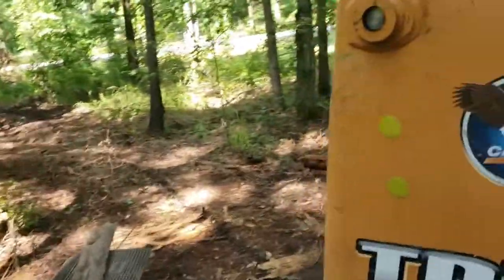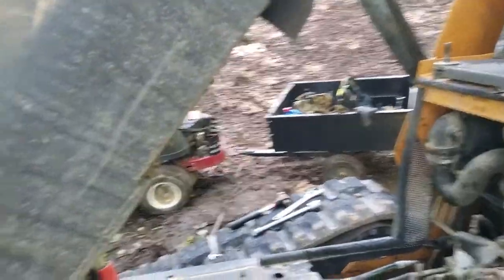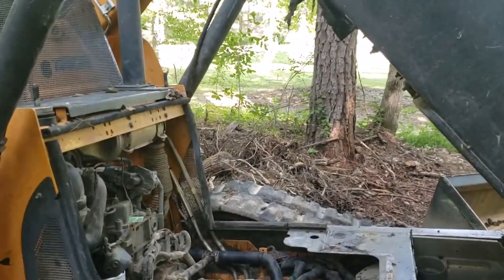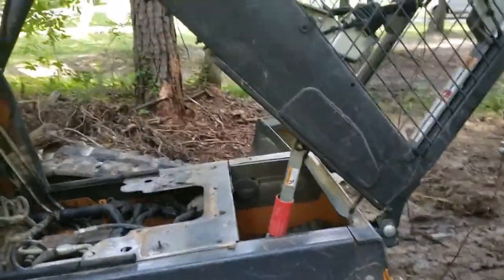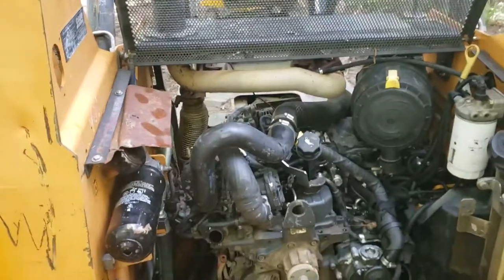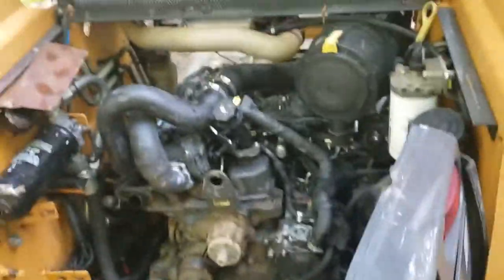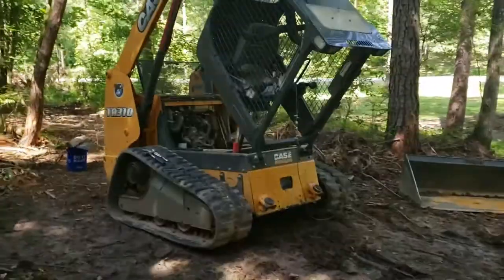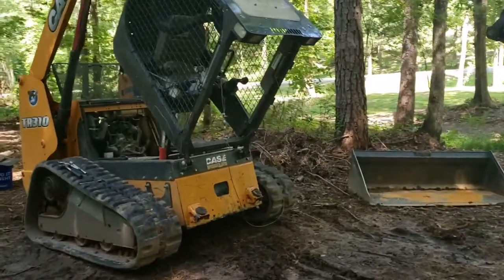Case TR310 - Move the oil filter because of a line leak READ THE DESCRIPTION.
There are not many videos on maintenance of a Case TR310 track loader. This one is where one of the remote oil filter rubber hoses developed a leak and blew almost all of the oil out of the engine. I had to shut it down in the middle of the woods to keep from locking up the engine. Big shout out to Preferred Rentals in Cullman Alabama for their help and support. I could not have got it fixed without their help. So, I found out that the remote oil filter was not necessary and that I could by pass it by simply removing the adapter plate from the engine then screw the filter  directly on to the engine. The downside is you have to raise the cab up to change the oil filter. I also found out that you can not raise or tilt the cab with the bucket arms in the down position. I was lucky to have an excavator on site because I had to detach the hydraulic lines from the cylinders that raises the arms then use the excavator to raise the arms up into the locked position before I could raise or tilt the cab. Also, I did not have enough butt to tilt the cab so I had to use the excavator to do that too. Now, before I got to this point, I had taken out the radiator and the alternator trying to figure out what happened and to be able to stick my phone down in the space to video so I could have a look around because the space in the engine compartment is very limited. At any rate there are no maintenance videos on Youtube or any where else that I could find. So, I am making my own. After I got the oil filter moved, by the way you don't have to remove the radiator or anything else in order to by pass the remote oil filter, I went to the store to purchase new oil. So, I bought 3 gallon of 10w40 for diesel engines, one gallon of type 46 hydraulic oil and I was going to by a new oil filter but no one had one in stock. The bottom line is, I got it fixed, it took me all day to do it, and all is good! And That Is The Way It Is!